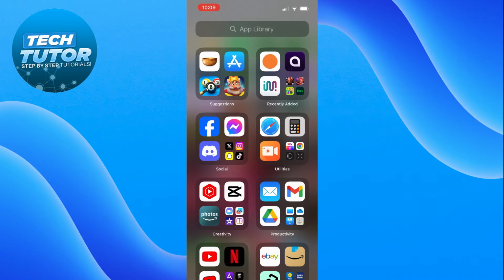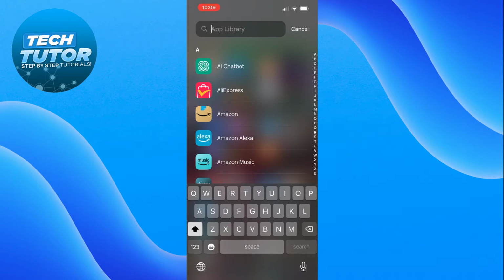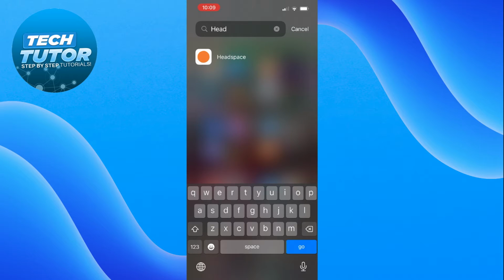How To Add Apps To Home Screen On iPhone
In this video, we’ll guide you through the simple process of adding apps to your iPhone's home screen. Whether you want to keep your most-used apps easily accessible or organize your home screen for a cleaner look, we’ll provide you with all the tips and tricks you need. From downloading new apps to rearranging your existing ones, you’ll learn how to customize your iPhone experience to suit your needs. Join us as we make your iPhone more user-friendly and efficient!

 ✨Recommended VPN: ✨

Thanks!